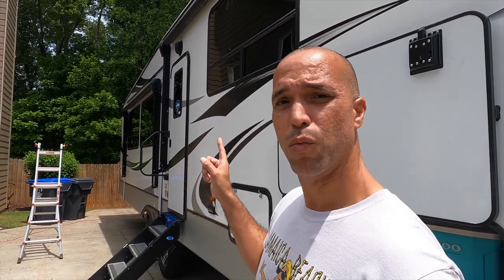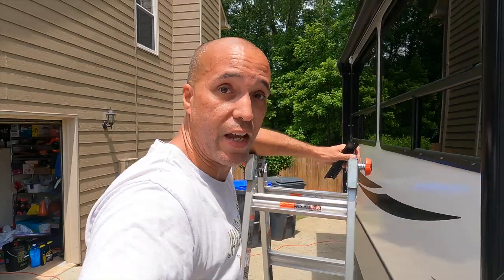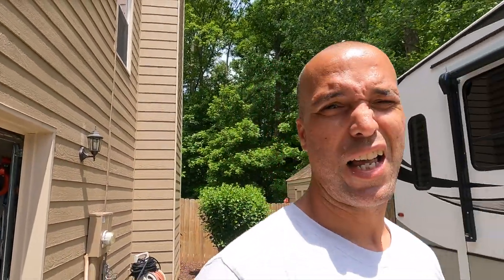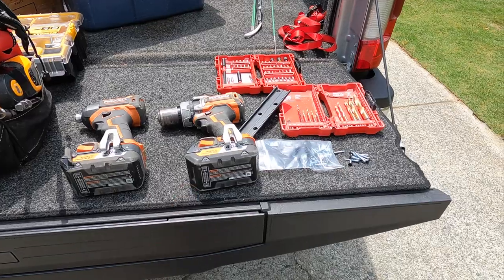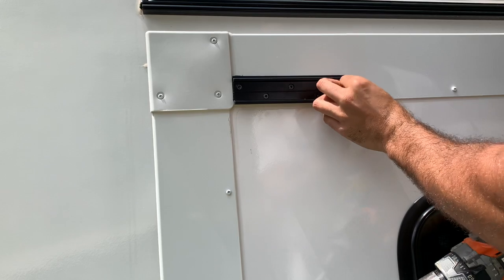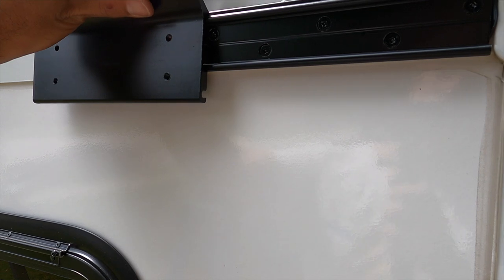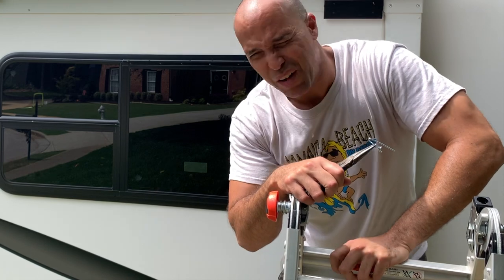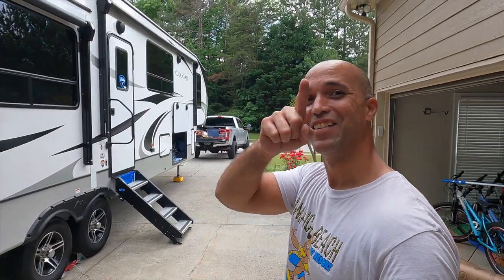Installing Solera RV Slide Toppers | DIY Awning Cover Install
In this video we show you how one person can install RV slide toppers. We cover the steps for a simple DIY installation of the Solera slide toppers made by LCI. From how to install the fabric tracks to drilling and installing the mounting brackets we walk you through the process. If this is an installation you are looking at doing your self, then you will get value out of this video. We share our tips and tricks of installing these RV slide covers that we learned from doing it ourselves including what kind of drill to use and whether to use sealant or butyl tape. If you're thinking about installing some RV slide toppers or perhaps want to replace them, we've got you covered. Please refer to the instructions that come with your product before attempting.

👉👉 Product Links 👈👈
Solera Slide Topper (amazon)
Dicor Butyl Tape (amazon)

❤️❤️ RV Essentials ❤️❤️
EternaBond RV Roof Tape (amazon)
Happy Camper Holding Tank Treatment (amazon)
Aqua Soft RV Toilet Paper (amazon)
High Pressure Shower Head With On/Off (amazon)
Mr Beams Motion Lights 6pk (amazon)